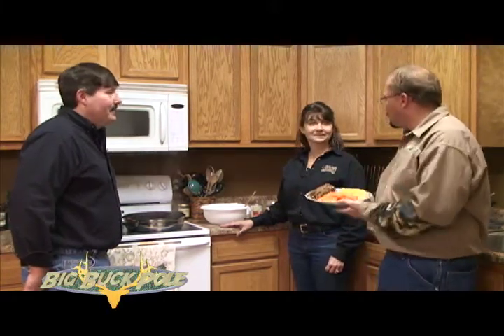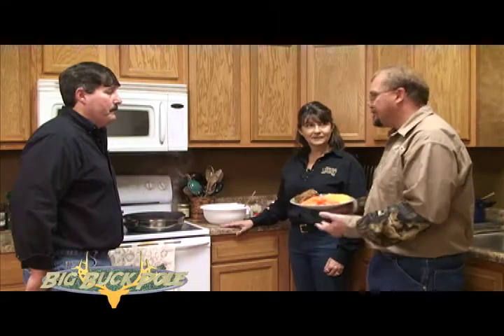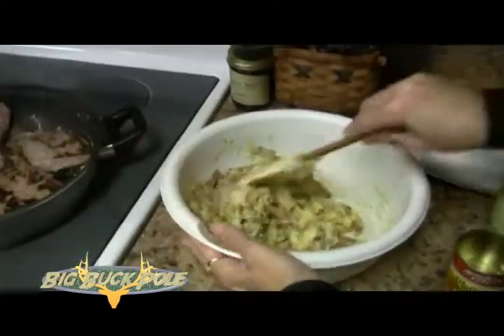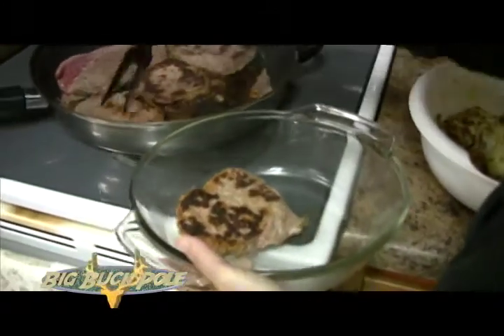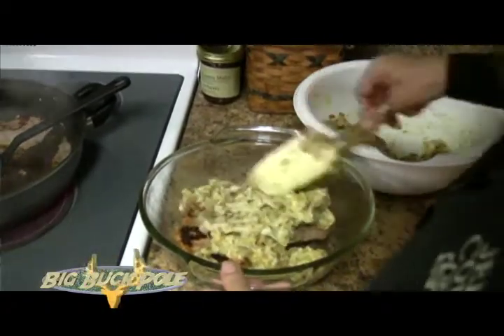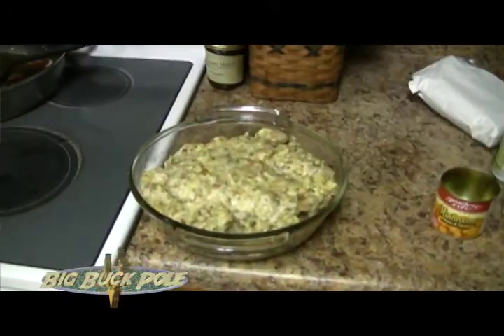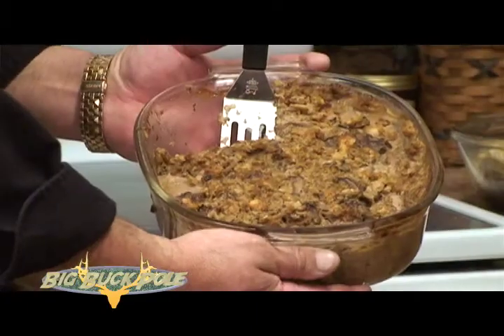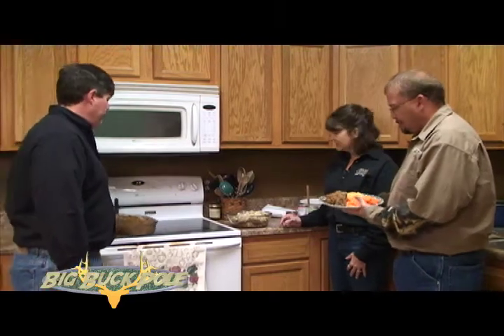Q1 Big Buck Pole cooking: Baked Venison Round Steak from Jerome Country Market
Pam and Bret Griffis share an amazing "Baked Venison Round Steak" recipe with us on the Big Buck Pole television show to give you another great way to cook your venison.  For more information about Jerome Country Market and to get a recipe book that Pam put together herself, check out